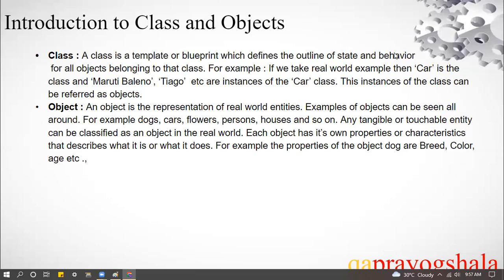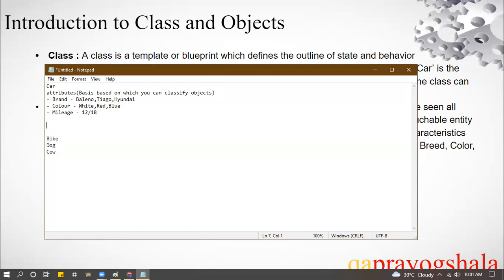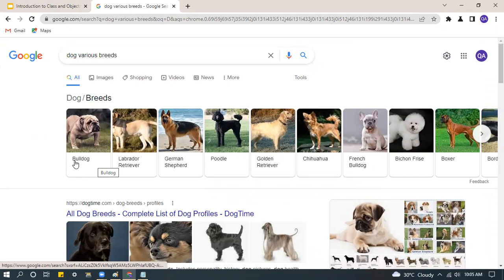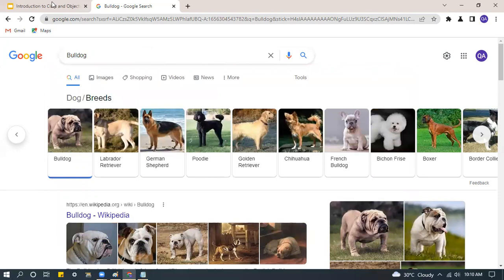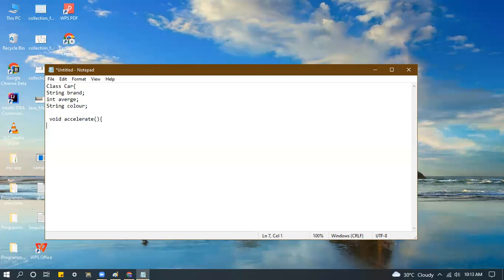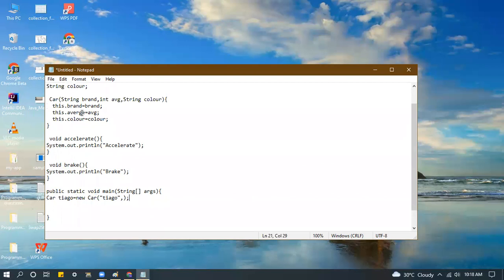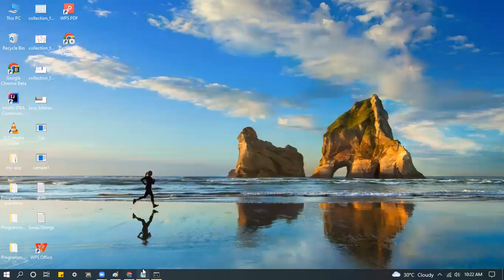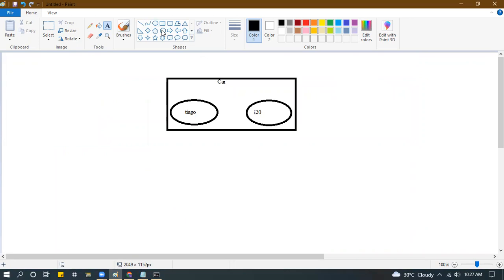Java for absolute beginners : Introduction to Class and Objects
Hi Guys. In this video i have explained 'Class' and 'Objects' from a very basic level by giving some real life examples. Please watch this video to learn 'Class' and 'Objects' in detail.